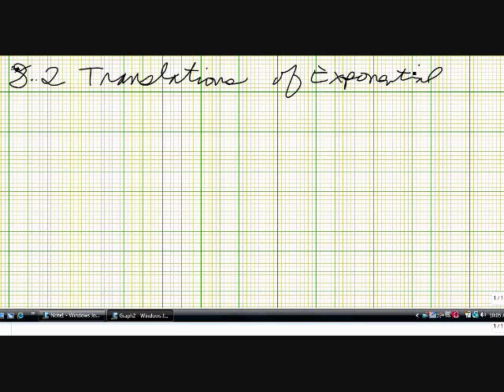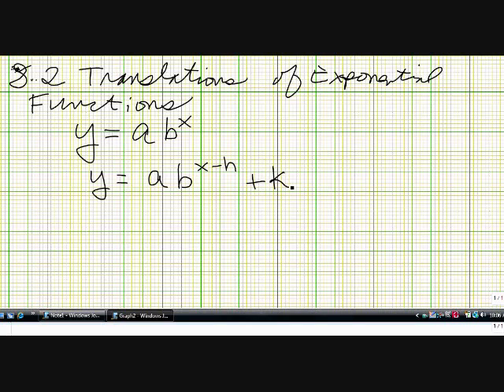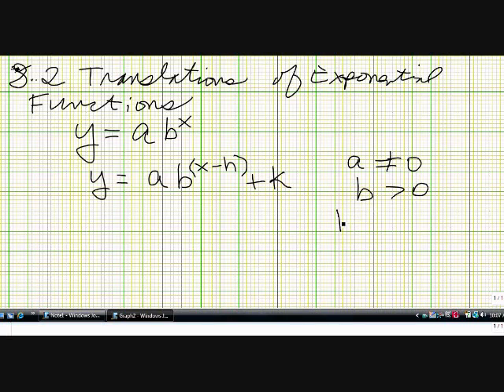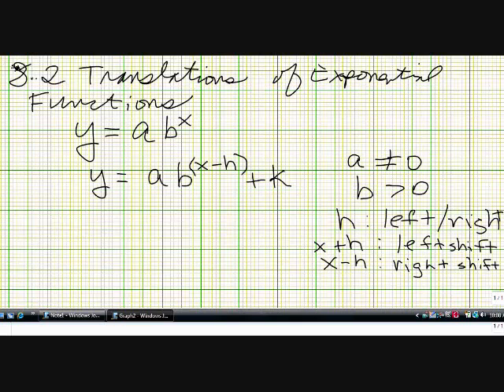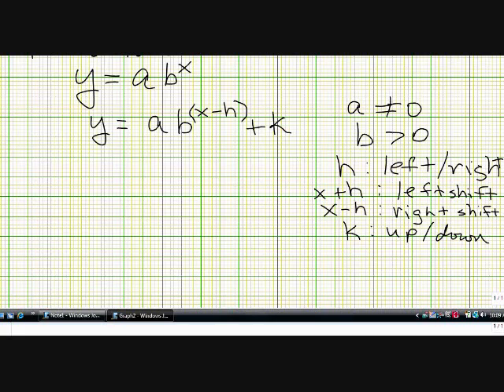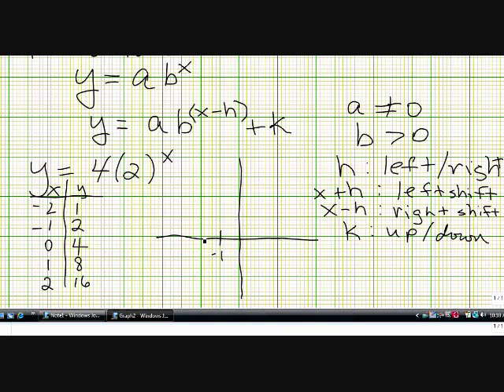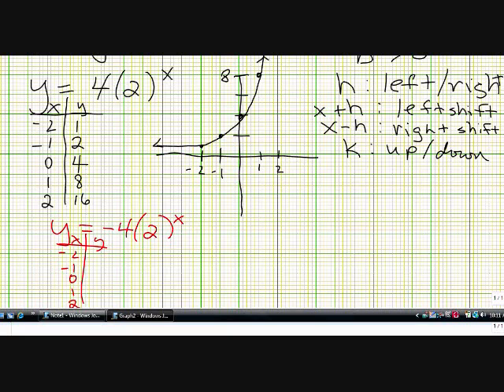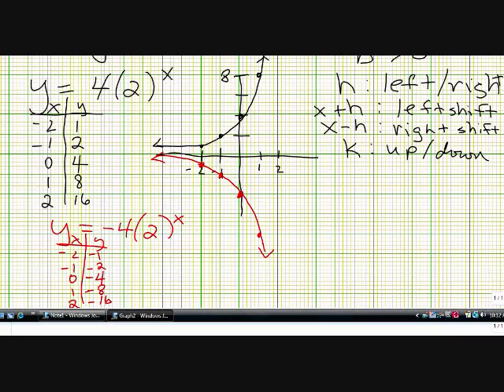alg 4 1.8.2010 part 1.wmv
algebra 2, Exponential functions, transformations, half-life